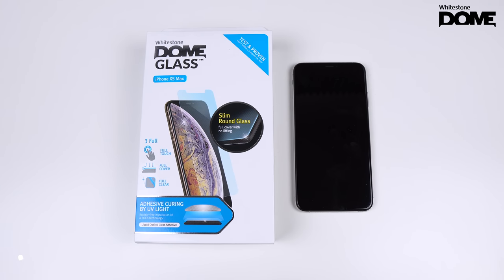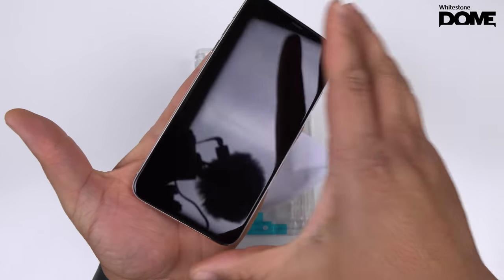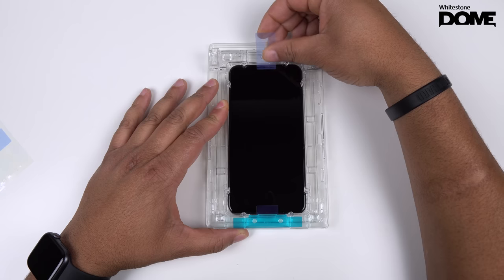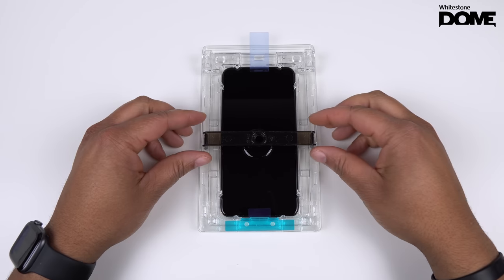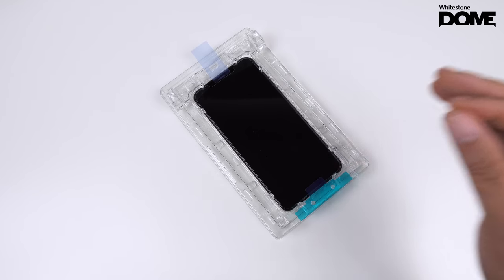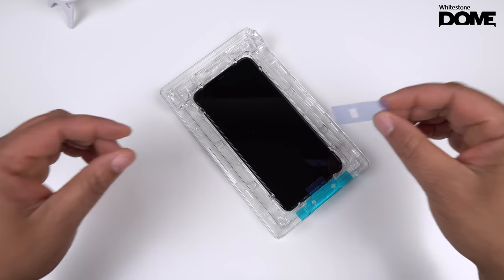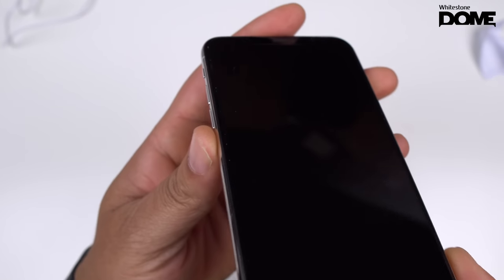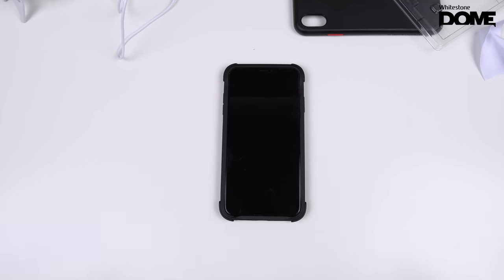iPhone XS Max Whitestone Dome Glass Perfect Installation & Review!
Check out the installation of the Whitestone Dome Tempered Glass screen protector for the iPhone XS Max. I know the video is a little long but take your time and you will have a perfect installation!

If you are looking for more iPhone Xs Max cases then checkout my playlist here:

►►CAMERA GEAR
Sony a6500 Mirrorless Camera (Amazon)
Sigma 16mm F1.4 (Amazon)
SmallRig Cage (Amazon)
Sandisk Extreme 64GB SD Card (Amazon)
Viltrox DC-70HD (Amazon)

►►AUDIO EQUIPMENT
Blue Yeti USB Microphone (Amazon)
Rode VideoMicro Shotgun Mic (Amazon)
Blue Radius 3 Shockmount (Amazon)
Rode PSA1 Swivel Mount Boom (Amazon)